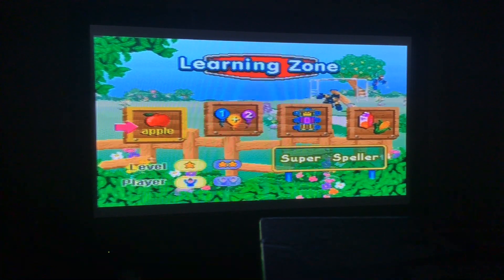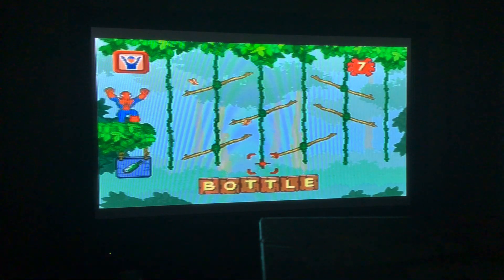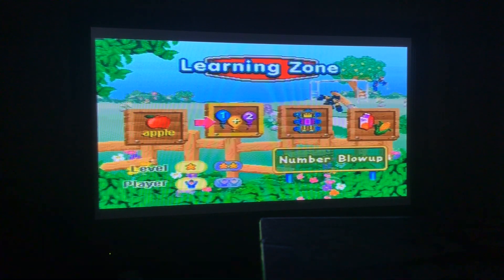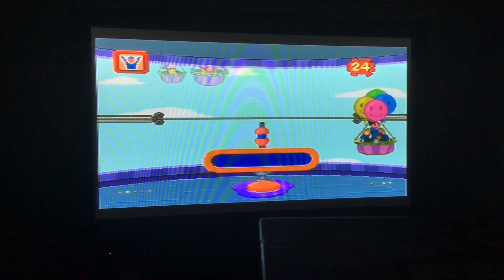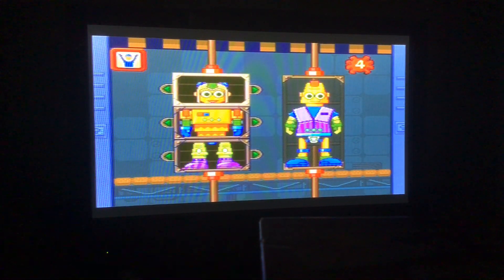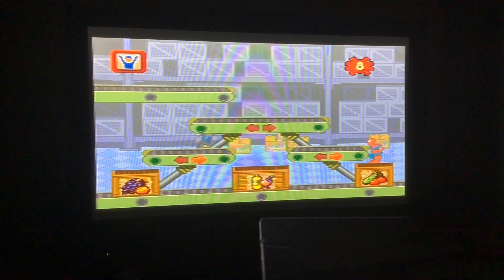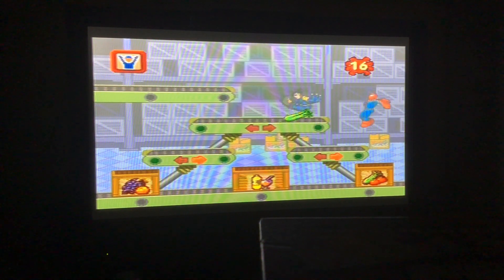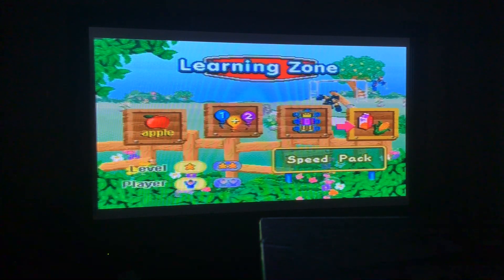V Smile Series Ep 17: Spider Man and Friends: Secret Missions Part 7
We’re going into Learning Zone. We are learning spelling with Super Speller where you have to pop the bubbles to the correct words. We’re at the treetops. In the second zone, We’re pumping balloons by using simple basic calculations. In the third zone, We’re matching up the robots that matched the example with 5 heads, 5 bodies and 5 legs. In the Final Zone, we’re using categorisation to put the correct foods into 3 each boxes.